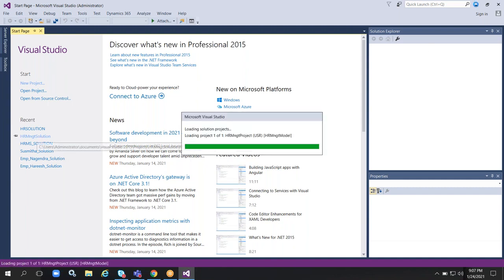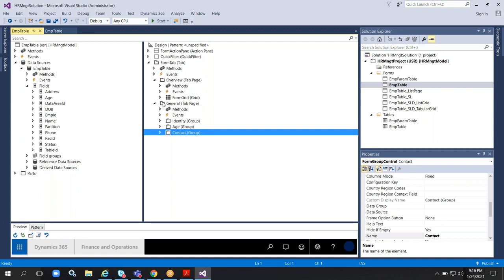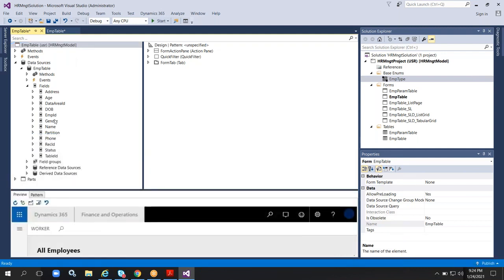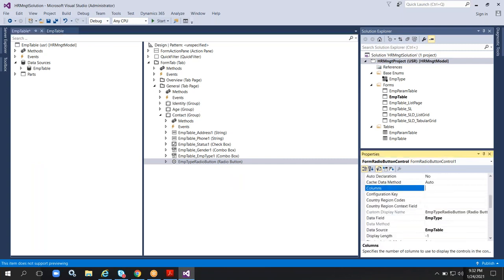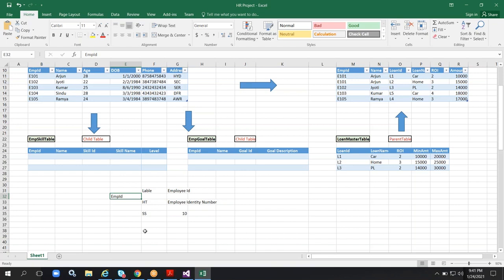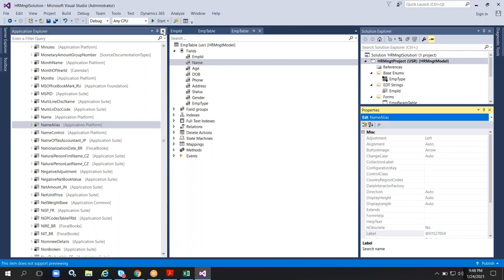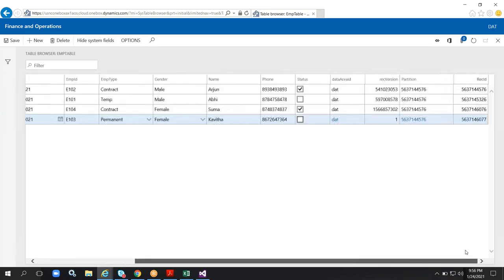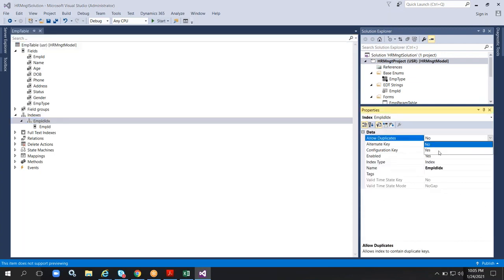Checkbox, ComboBox, EDT,Index Concepts | Microsoft dynamics 365 tutorial | CRM